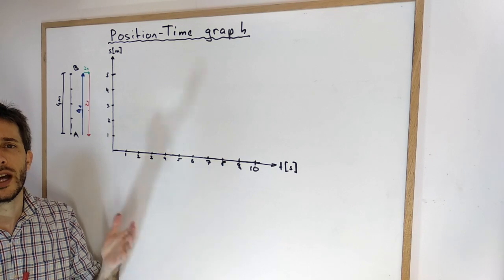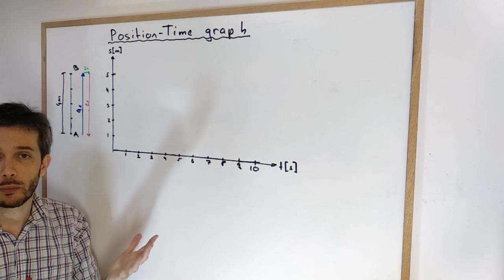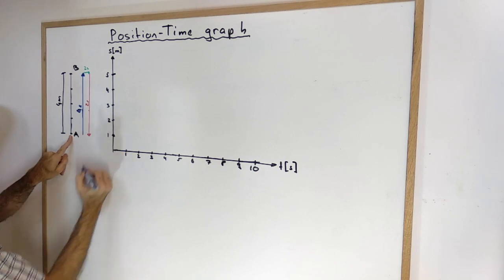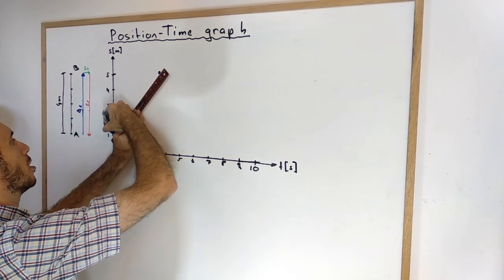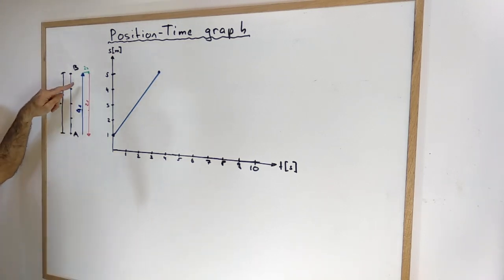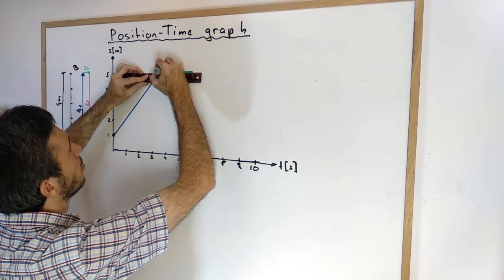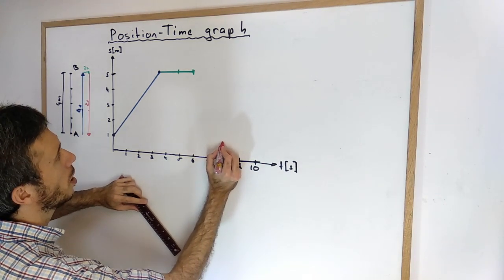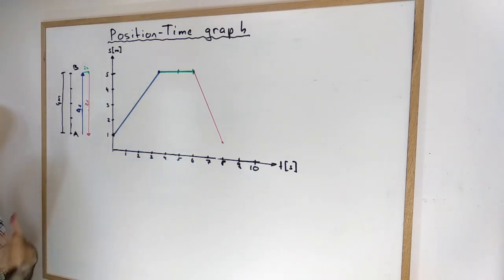Position-Time Graph - Kinematics Explained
In this video, I explain how to use a position-time graph to analyze kinematics problems. I demonstrate how to plot position on the y-axis and time on the x-axis, allowing us to determine the position of an object at any given moment.

An example is provided where an object moves from position A to position B in four seconds. I plot this movement on the graph and connect the points with a straight line to estimate the object's position at various times. The video also shows how the object remains at position B for two seconds before returning to the initial position in another two seconds.

By the end of the video, the position-time graph is highlighted as a useful tool for understanding and analyzing the motion of an object over time.